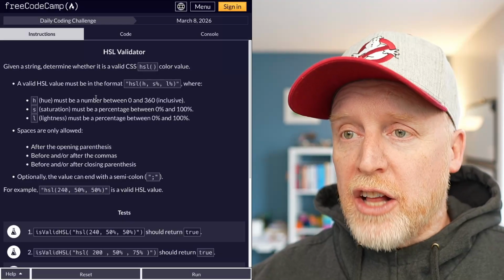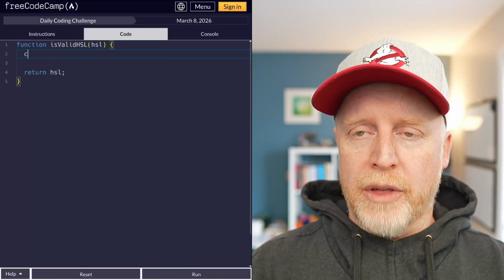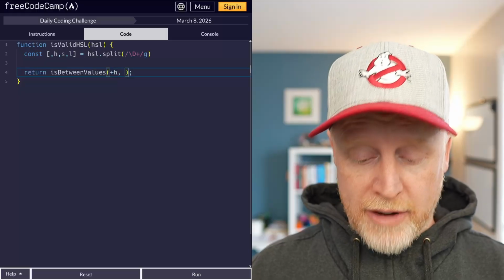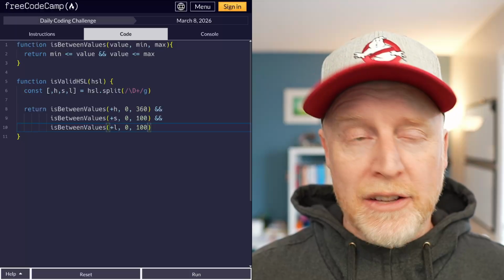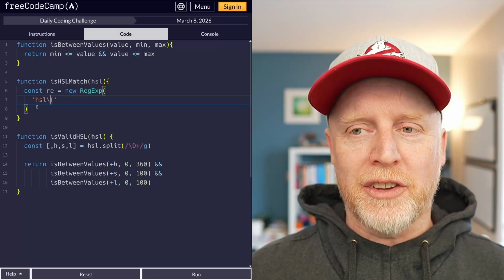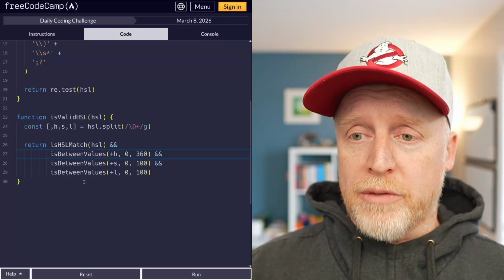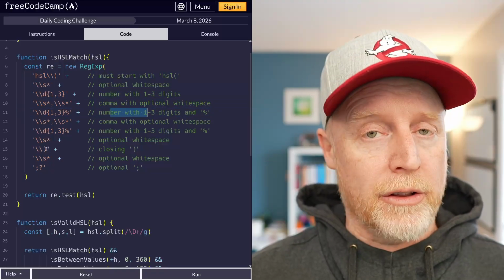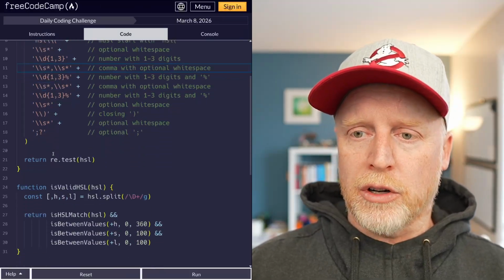HSL Validator - March 8 - FreeCodeCamp Daily Challenge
Today, I take on "HSL Validator", a challenge to test if an HSL string is valid. We start by testing against the number parts to make sure they're inside our preferred ranges, and finish with a way to document and comment "ugly" regular expressions.